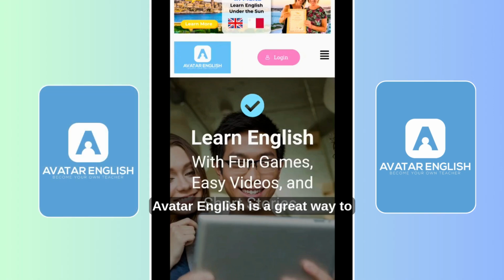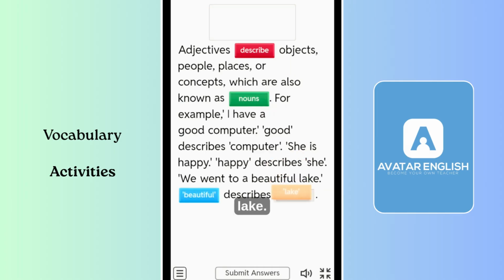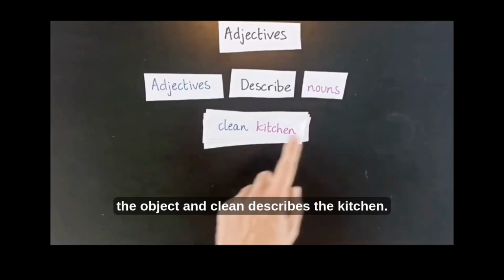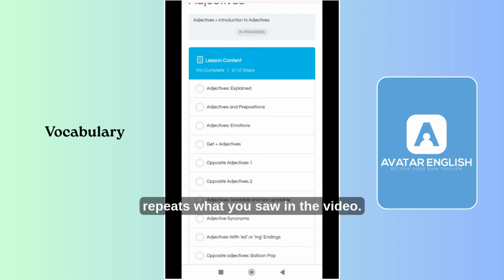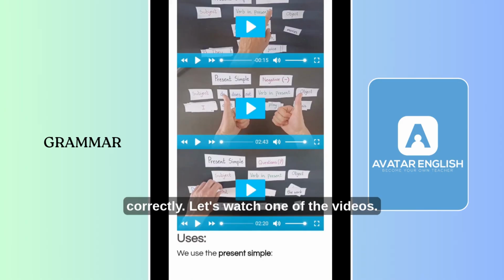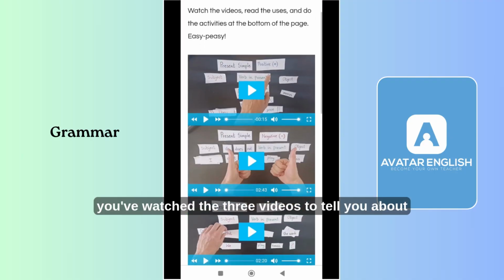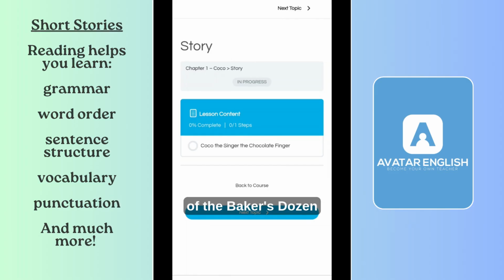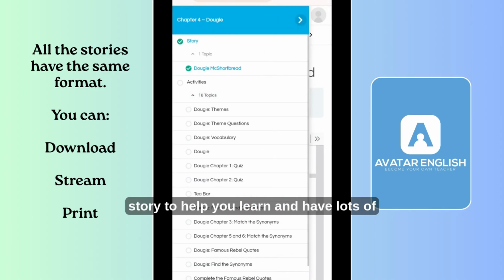Youtube video 'How to use avatarenglish com'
Discover how to use avatarenglish.com to develop your English skills.